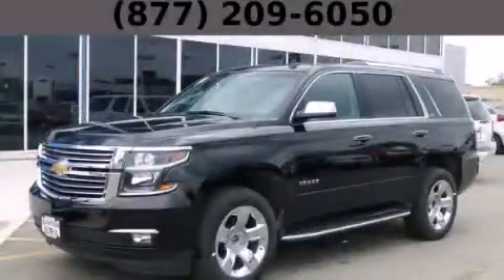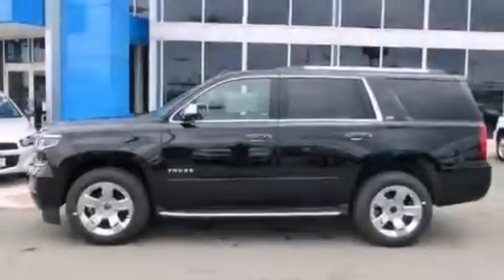2015 Chevrolet Tahoe Hodgkins IL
Year : 2015
 Make : Chevrolet
 Model : Tahoe
 Engine : 5.3L Ecotec3 V8 Engine
 Trans . : Automatic
 Exterior : Black
 Miles : 10
 Interior : Other

 2015 Chevrolet Tahoe Hodgkins IL